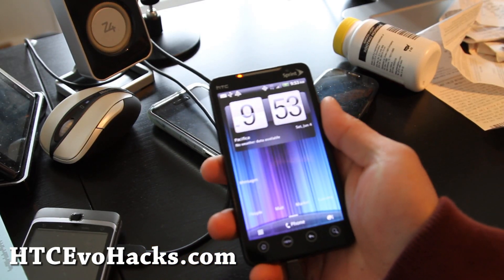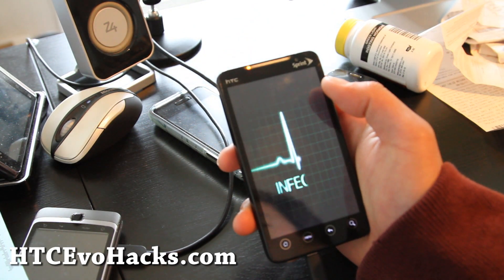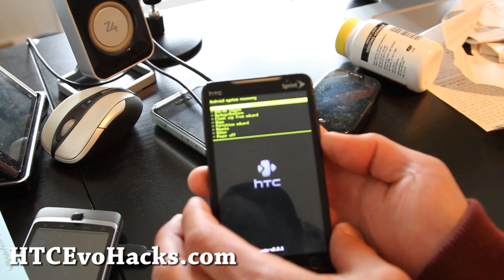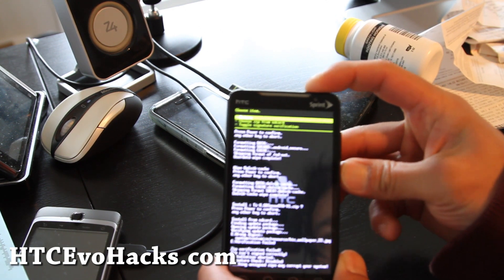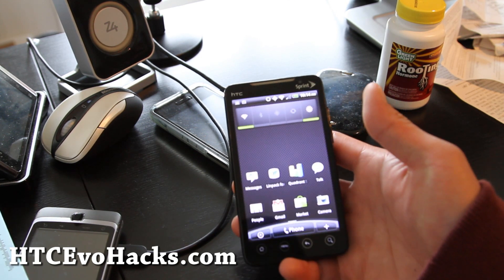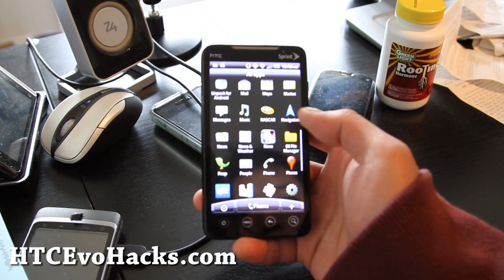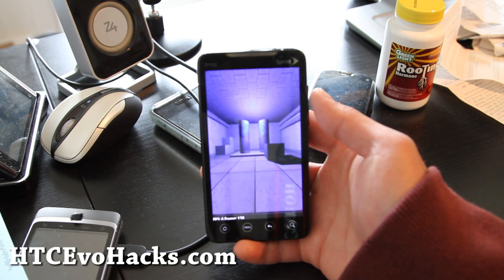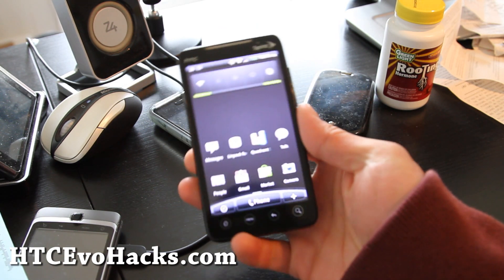Ti-X Gingerbread 2.3 ROM for HTC Evo 4G!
Here's one of the first custom ROMs based on the latest Evo 4G OTA Gingerbread update, I love this ROM, probably the best ROM for your Evo right now.